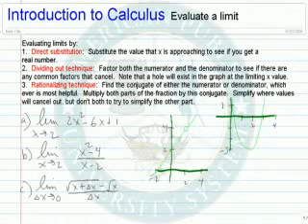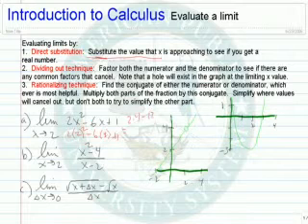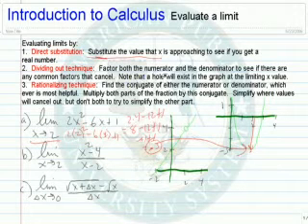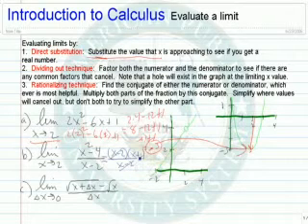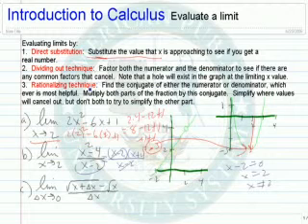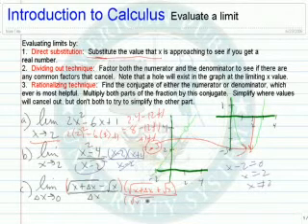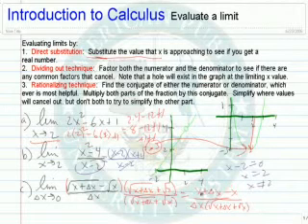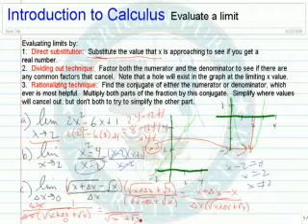Evaluate a Limit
Learn how to evaluate a limit.